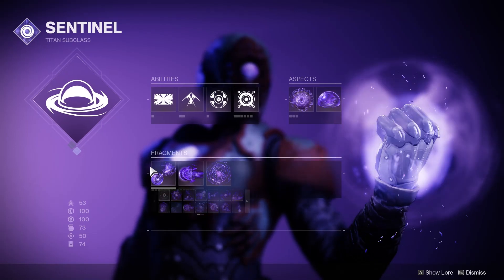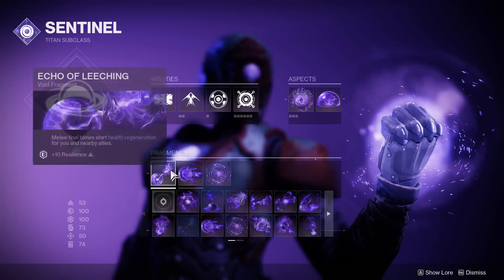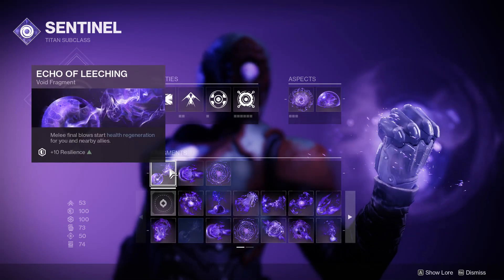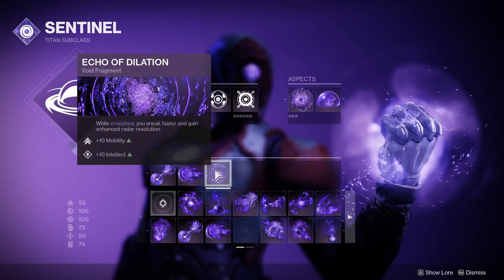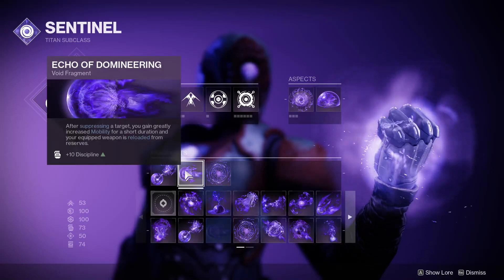My Void 3.0 Titan build is unmatched